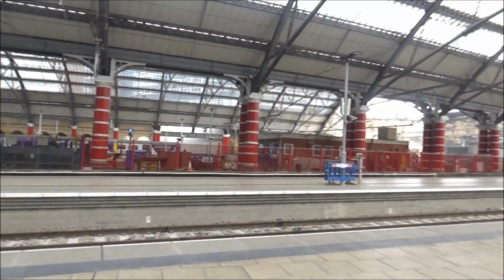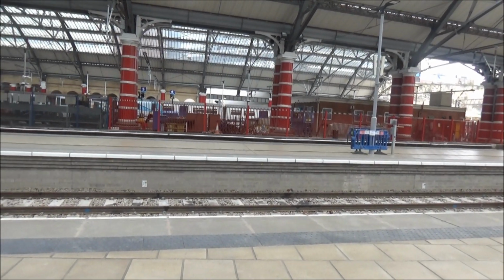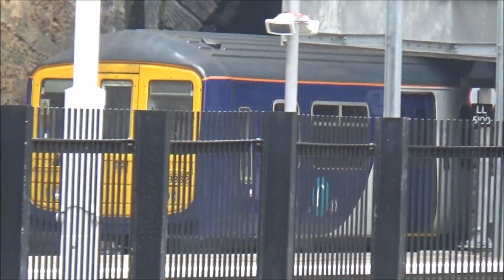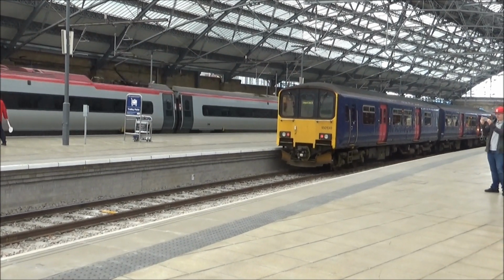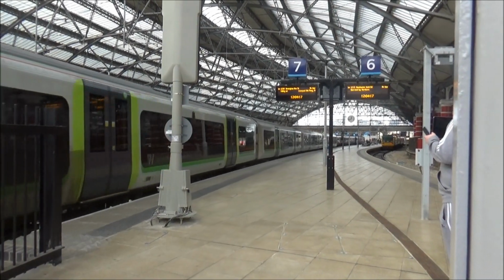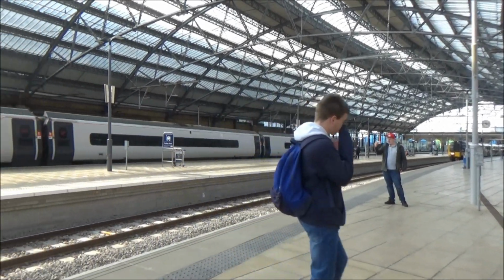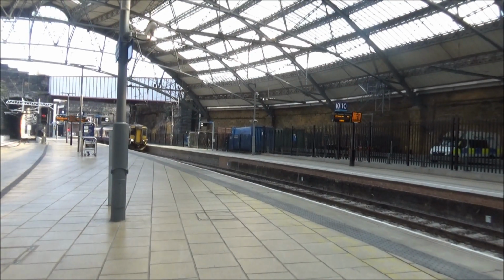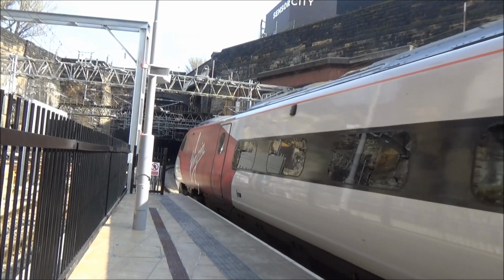Trainspotting at Liverpool Lime Street, WCML - 30/3/19 [TSE S7E8]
Hello everyone and welcome to the latest video from TrainSpotEast, in this video, I am at Liverpool Lime Street where we see services from Virgin Trains, London Northwestern Railway, Transpennine Express, East Midlands Trains and Northern, Merseyrail serve here but will not feature in this video.

Look out for:
- 156449 Ex Scotrail
- An irrelevant nameplate 390155 - sporting the X-Men Days of Future Past.
- 150130 Ex GWR Sprinter on Northern Services
- The Northern Belle

Liverpool Lime Street has been fantastic, this station has great architecture and has improved with new platforms and modern signalling, this makes it more modern with great canopy and good layout. The vantage points are great, the frequency and traction are both excellent throughout with a special railtour featured. The only disadvantage is the views, where the tunnels mostly obstruct when they head in or out, nevertheless I can't fault anything. I recommend this station and will return next time.

Guests in this video:
- Northwest Trainspotter 390
- Jakob's Air & Rail Productions
- Trainspotter20
- John Hursthouse

If you have enjoyed the video given, please remember to:
- Like the video if you enjoyed every moment.
- Comment for any feedback or suggestions you have.

Next Station: Liverpool South Parkway, WCML [TSE S7E8]
Next Journey: Huyton - Wigan N. Western, LWL [JV81]

---Social Media---